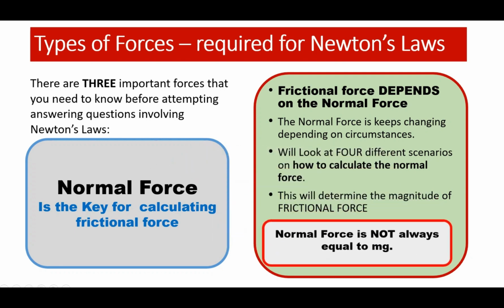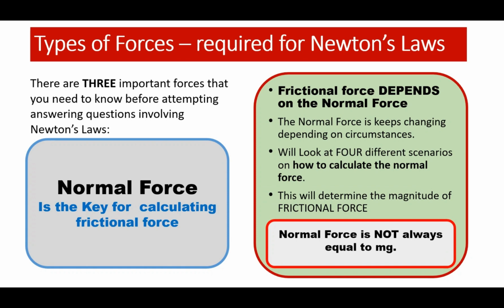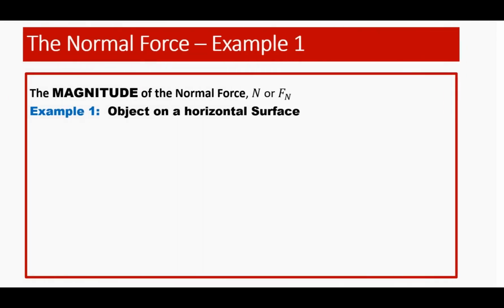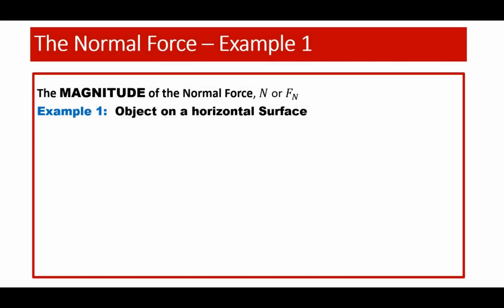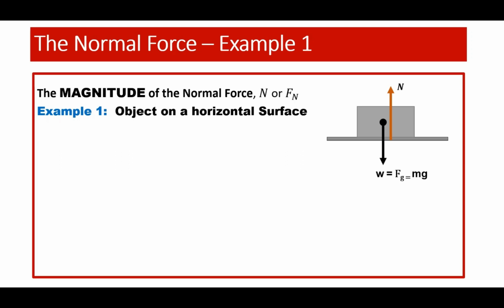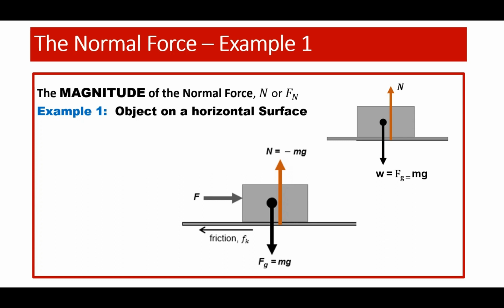Grade 12| PHYSICS | Normal Force | Object Resting on a Horizontal Surface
- Learners are introduced to the simplest example of how to calculate the normal force.
- The method is applicable for both an object that is stationary as well as the one that
experiences A FORCE ACTING PARALLEL TO THE GROUND.